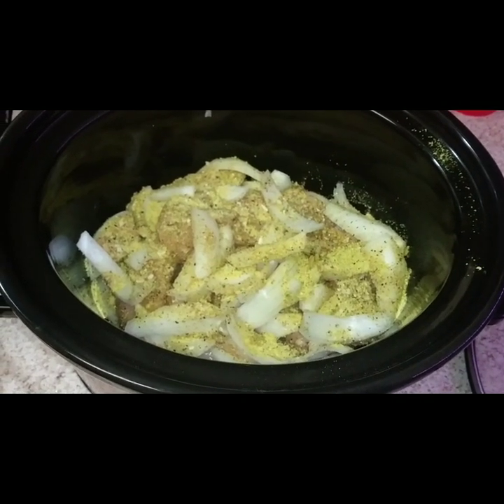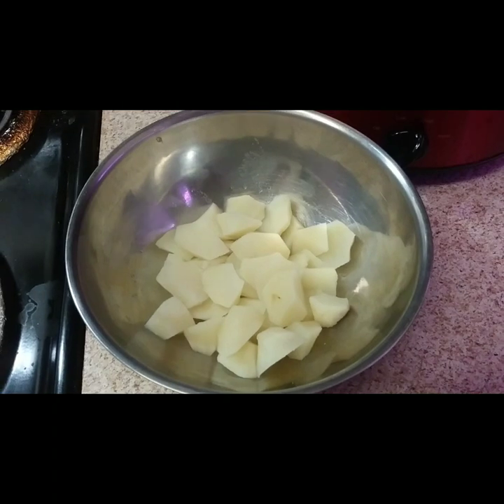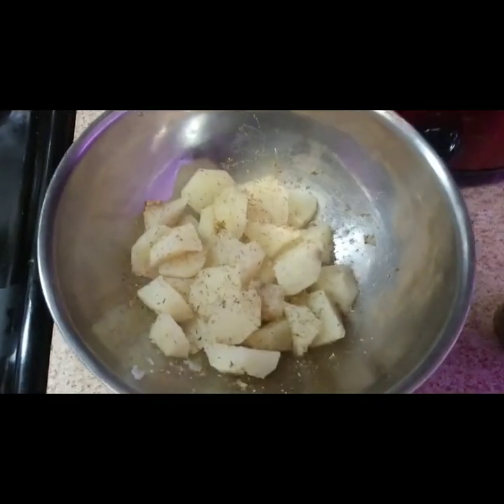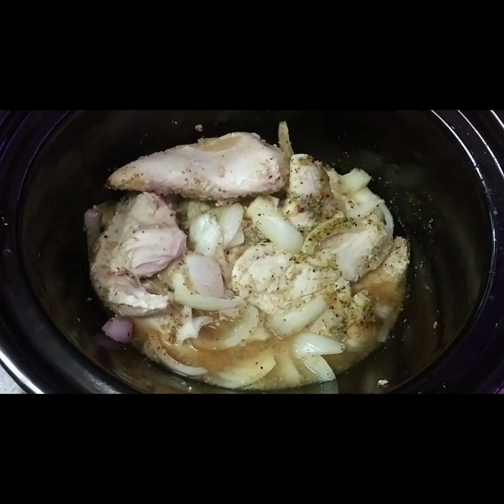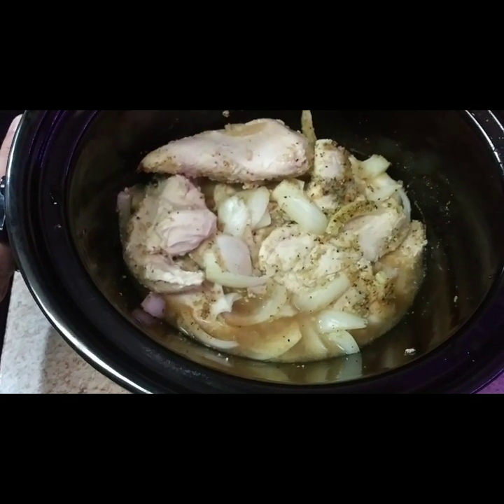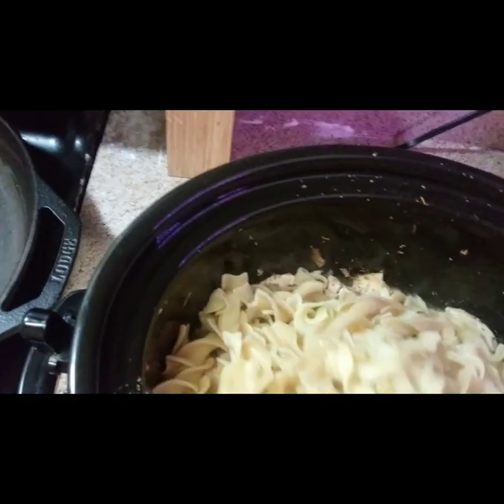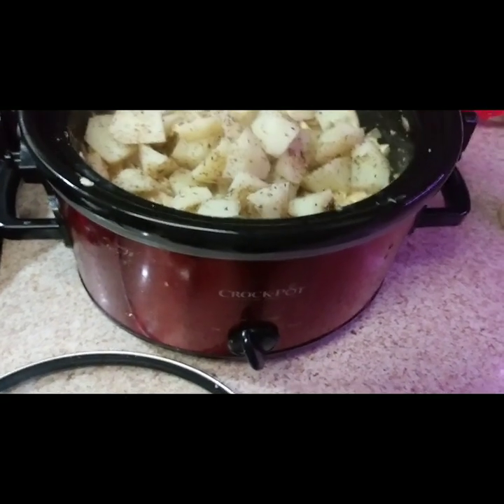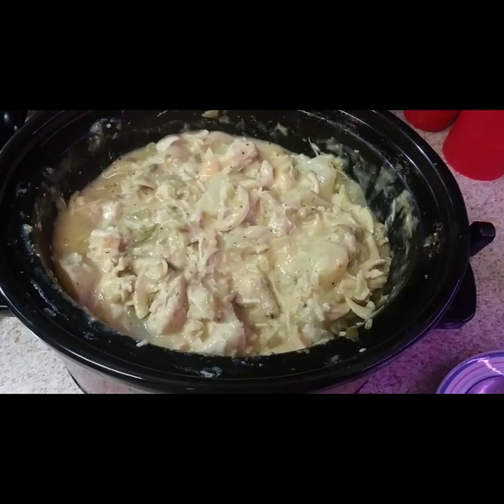Crock-Pot Chicken Taters with Veggies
Crock-Pot with chicken potaoes green beans and velveeta cheese. The house smells so good. Took only three hours to make this delicious meal

Wish List